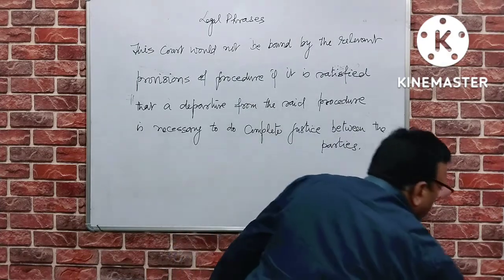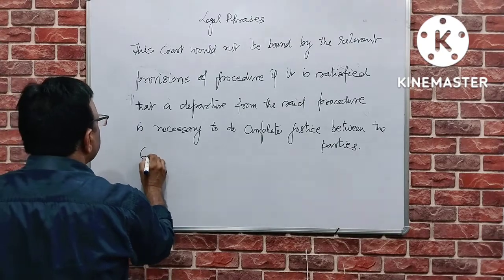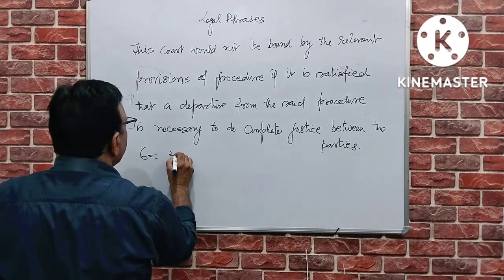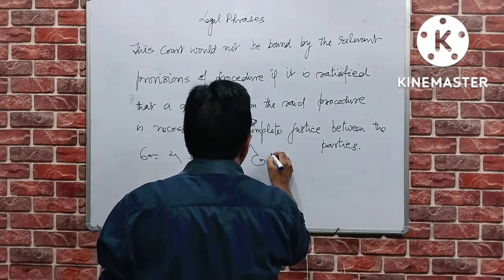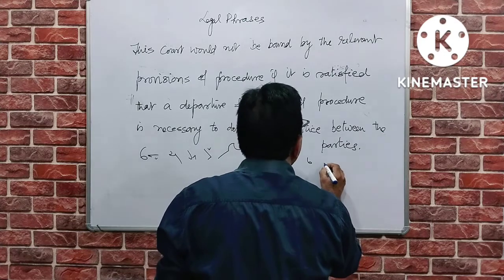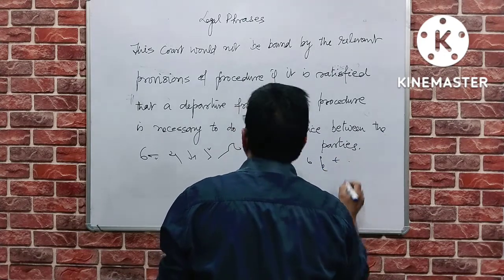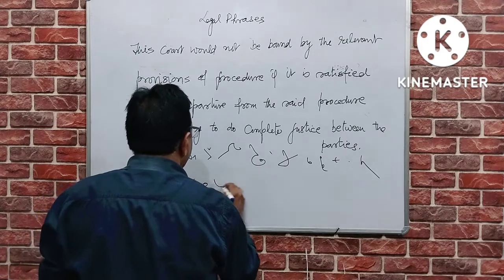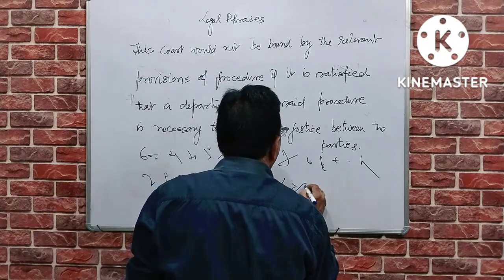Legal Phrases Part: 25 by Dr. Balbir Singh